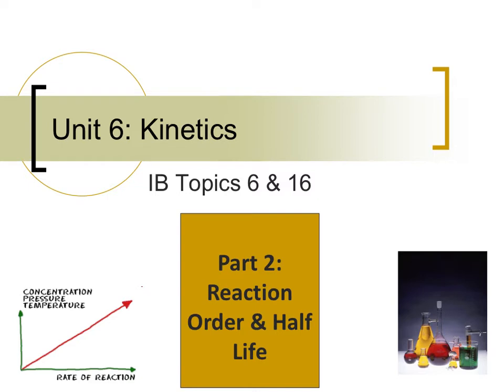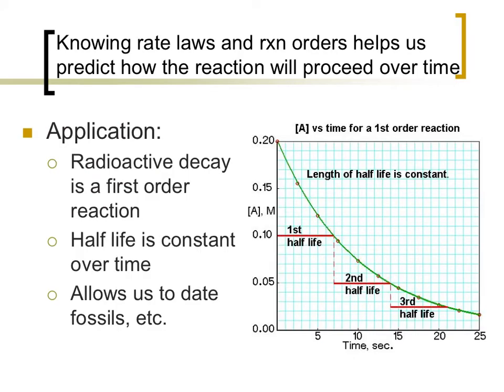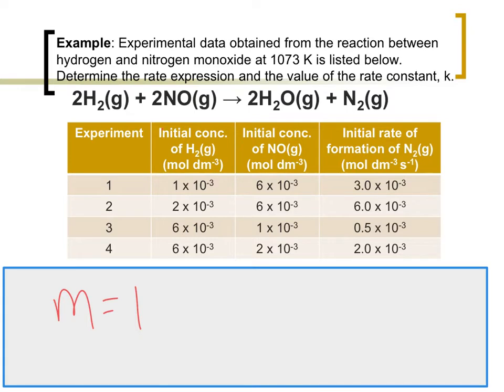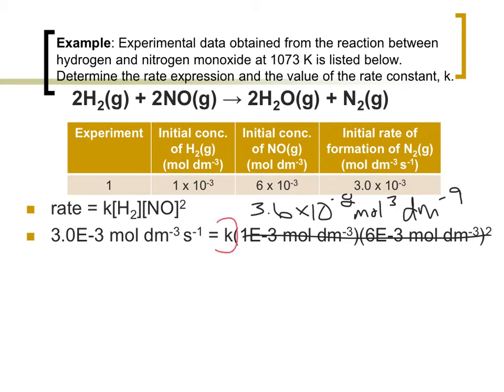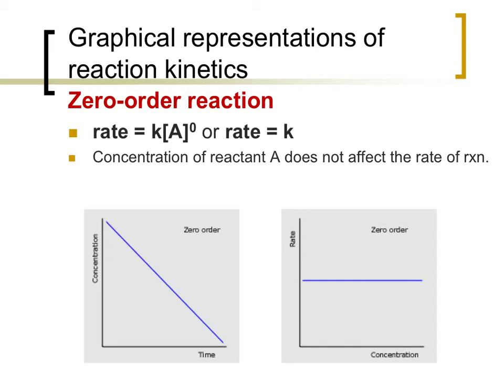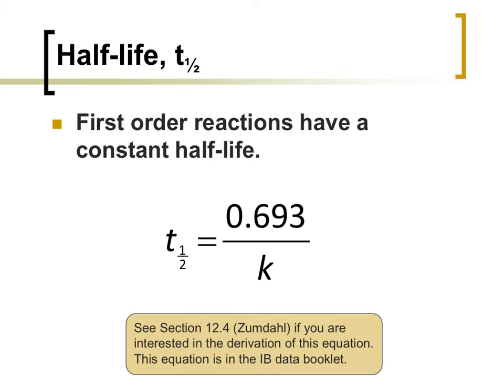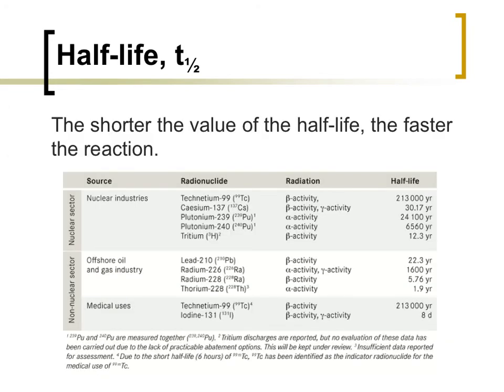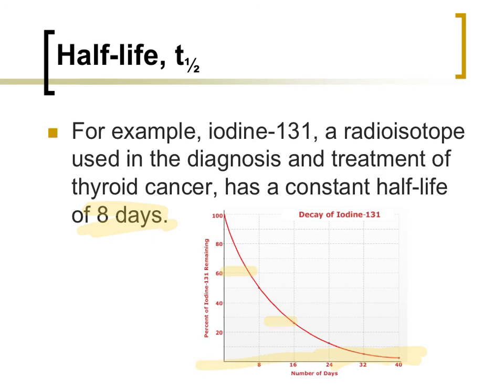Unit 6 Notes B second half